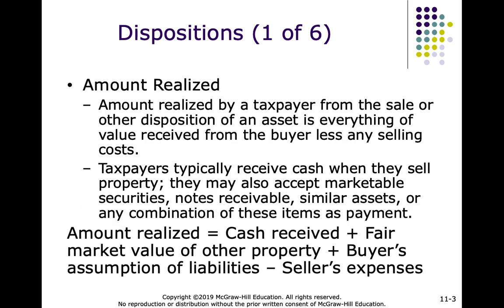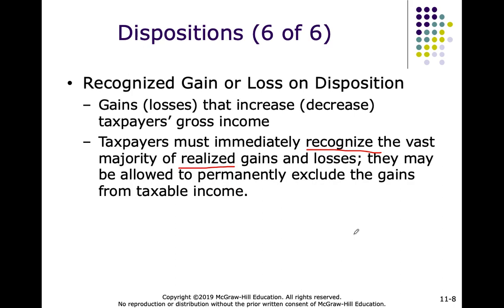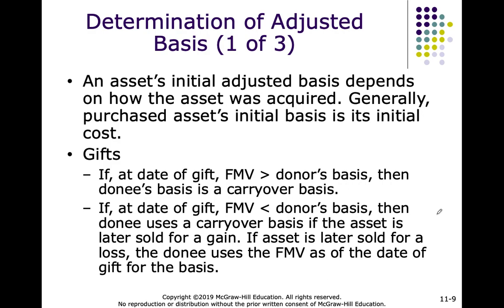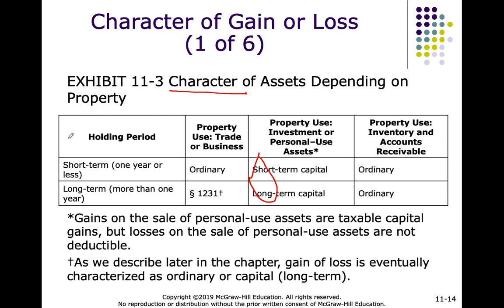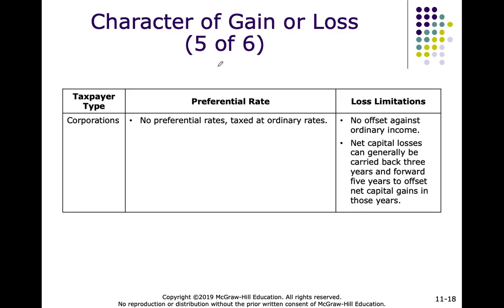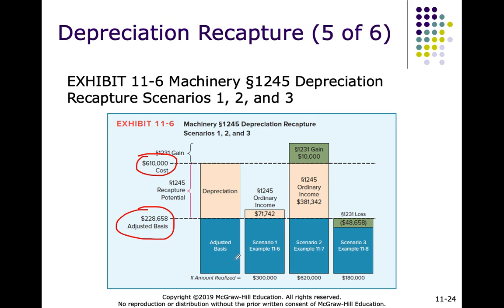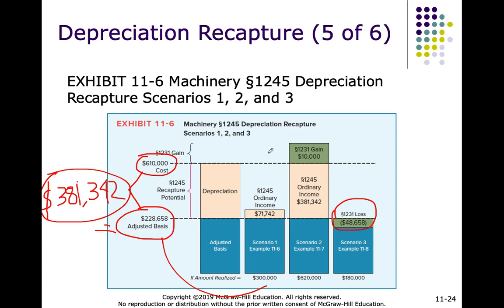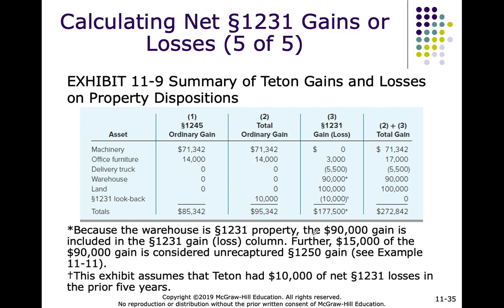Property Dispositions - Taxation (Cruz)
Tax calculation of ordinary and capital gain and losses (Sec.1231, 1245, and 1250)  with examples.